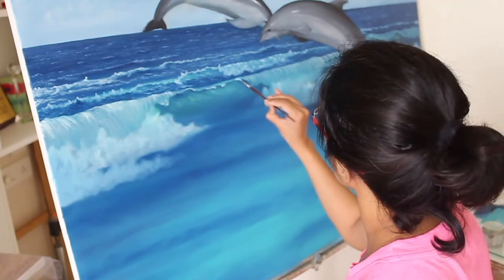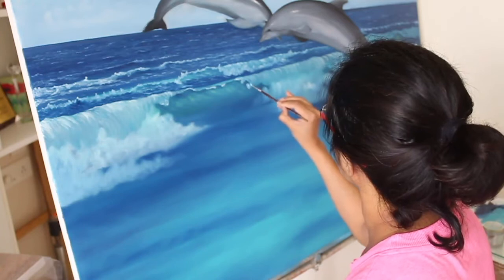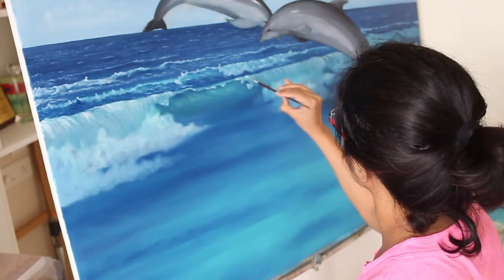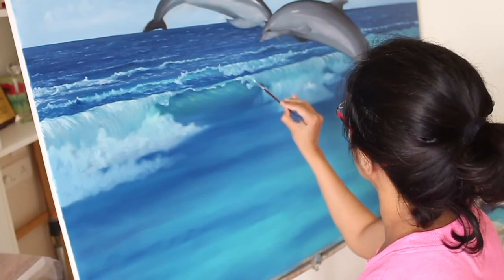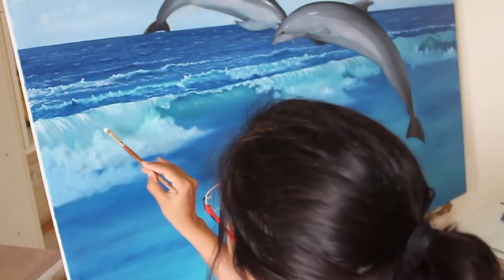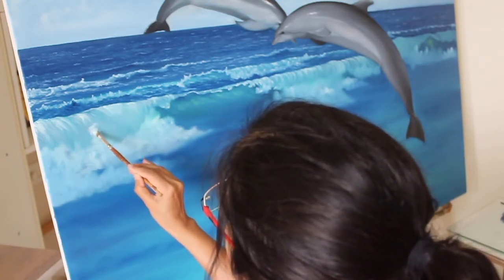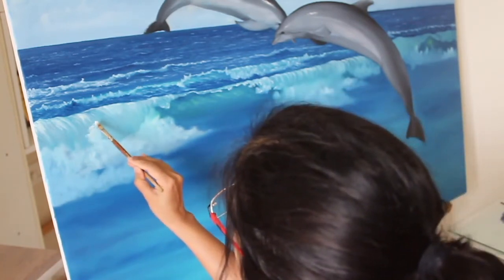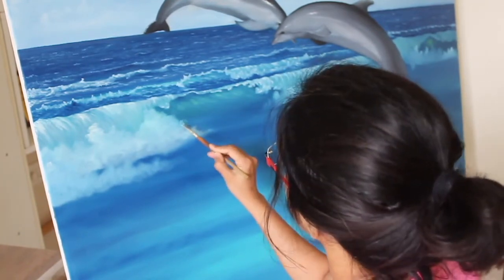Sea waves painting - Oil painting dolphin sea and sky part 3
This is an oil painting tutorial by Goutami Mishra. In this video we will see how to paint sea waves end to end, How to paint foams in sea water, How to add sparkle and splash in it. This is third part of Oil painting dolphin sea and sky tutorial.
You can see first and second part over here.

Oil painting sea waves,
How to paint sea,
Painting seascape,
Painting waves tutorial,
Full painting tutorial,
Complete seascape painting